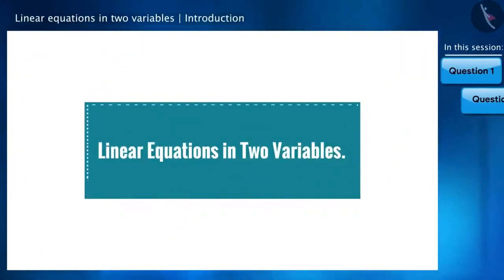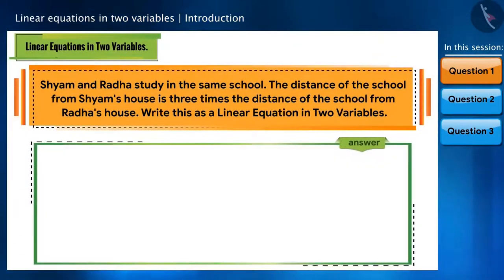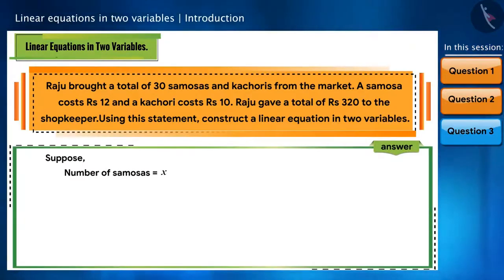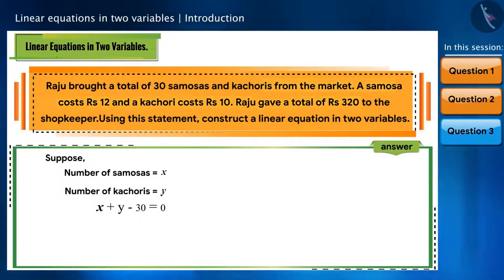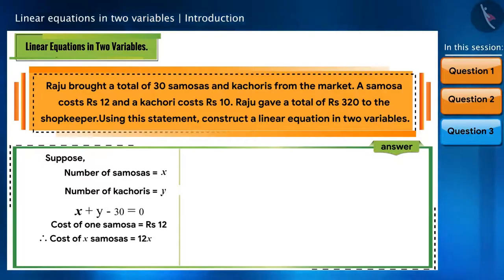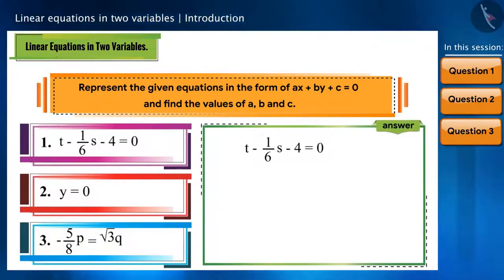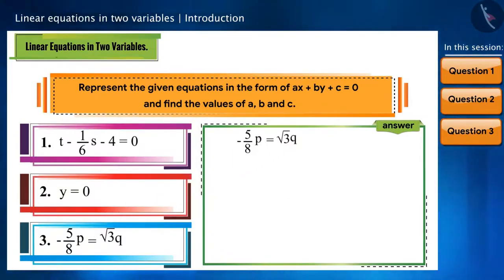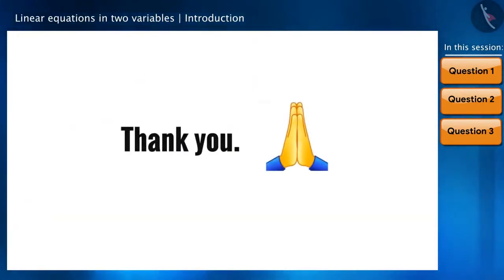Class 9 Maths chapter - 4 'Linear Equations in Two Variables' (Part 2) cbse ncert